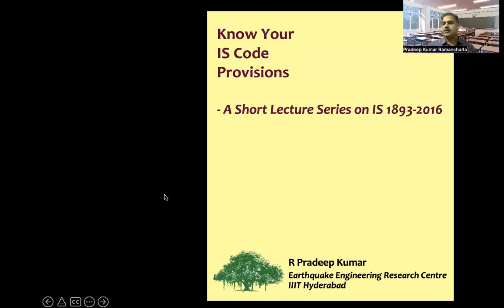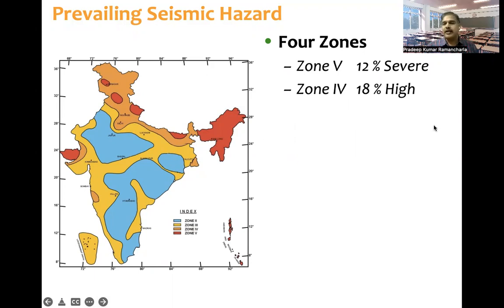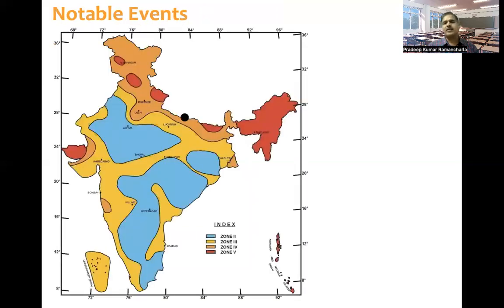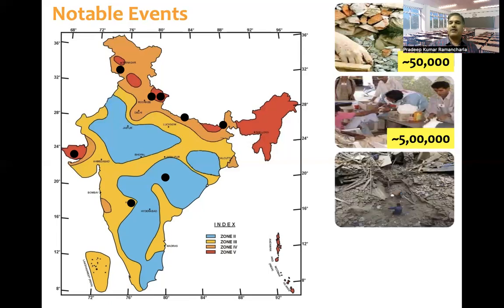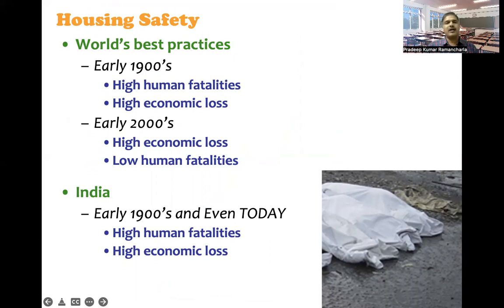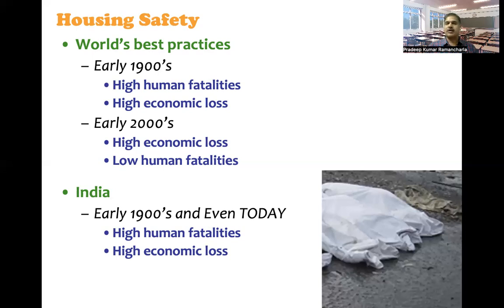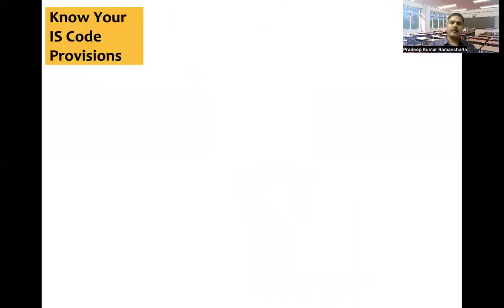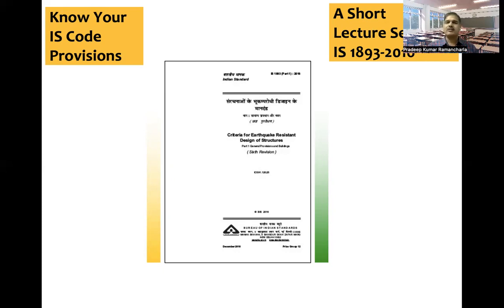Introduction to Short Lecture Series on IS 1893-2016 (Part 1)